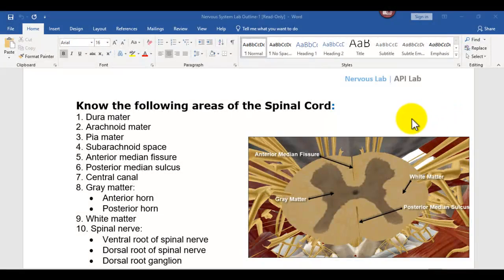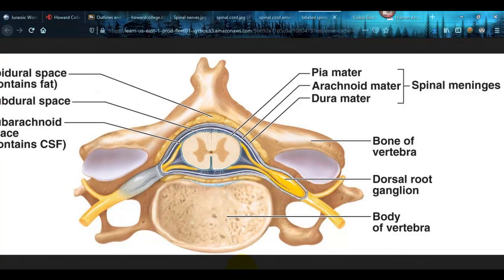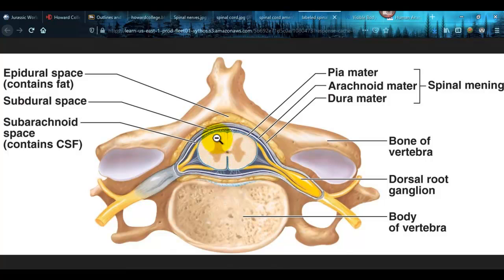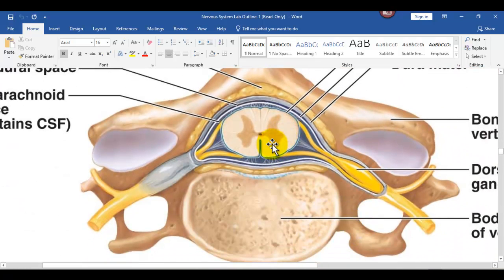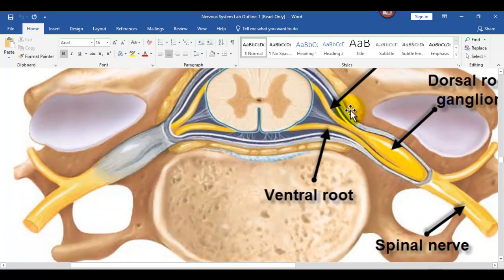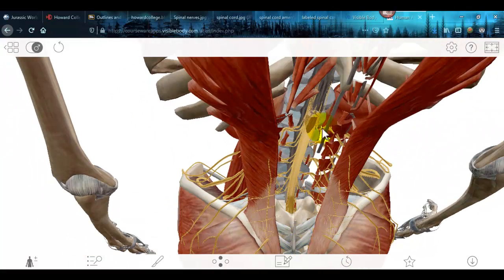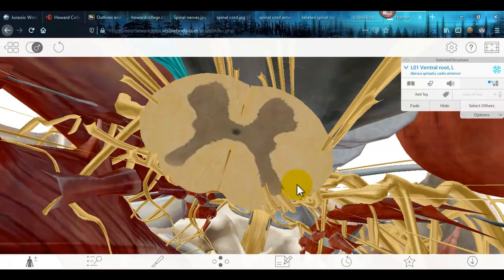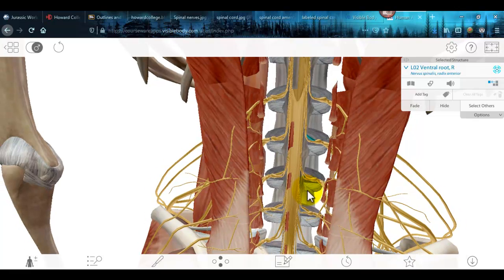Spinal Cord Video